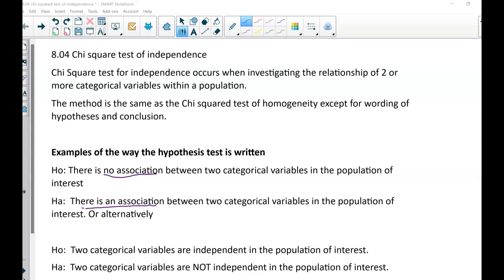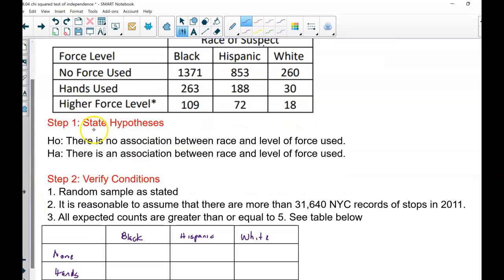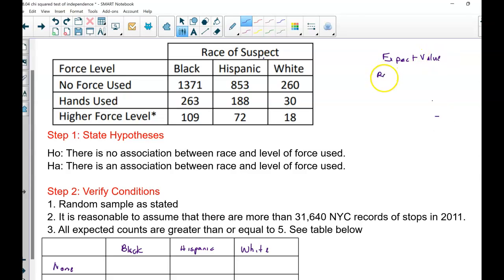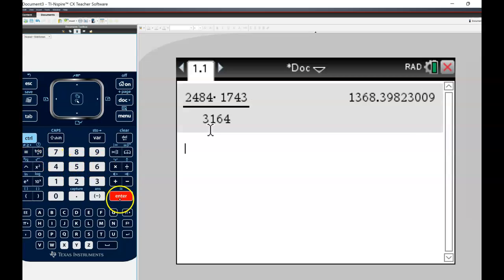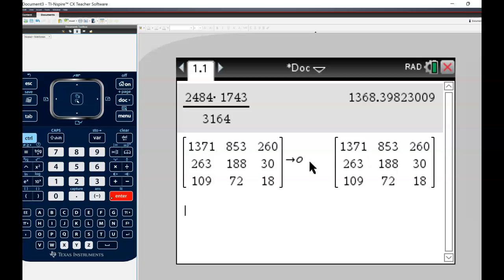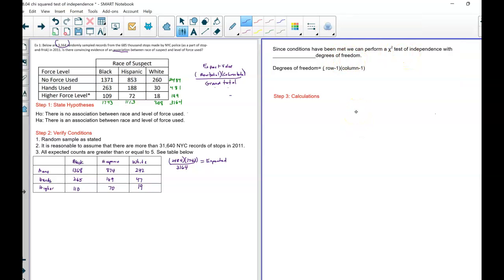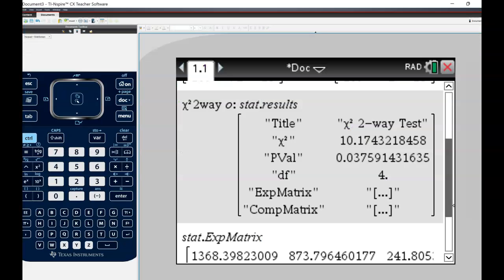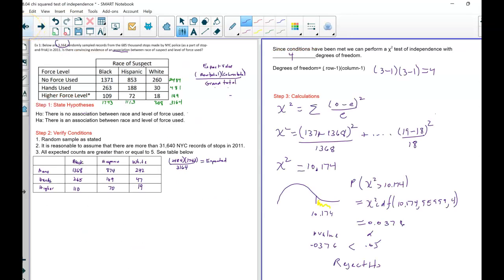AP stat 8.04 chi squared test of independence